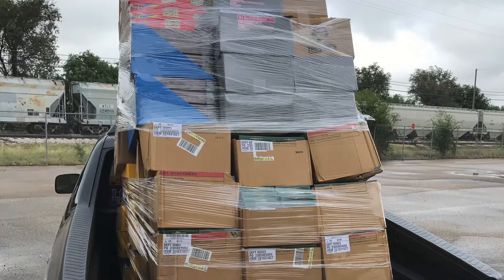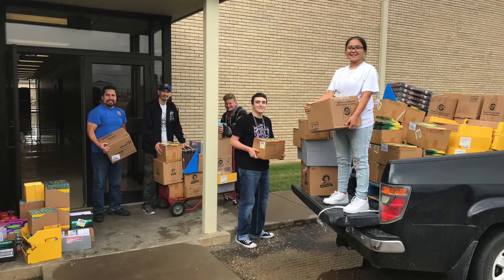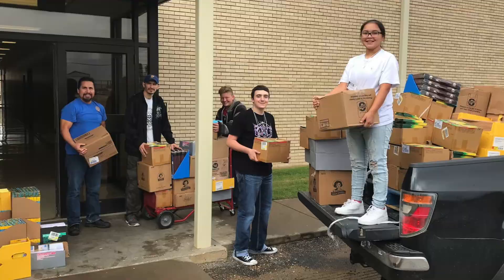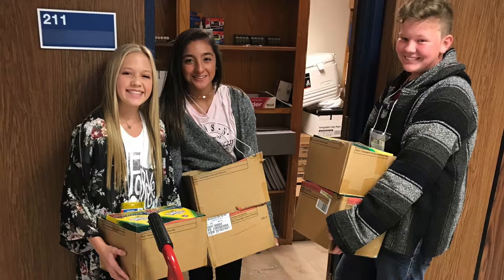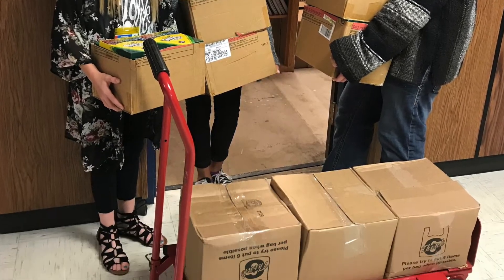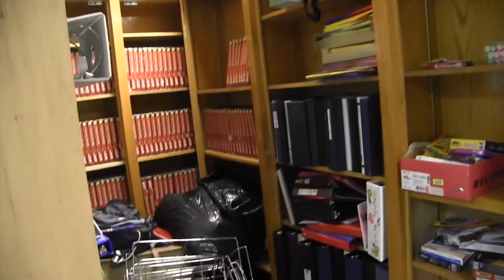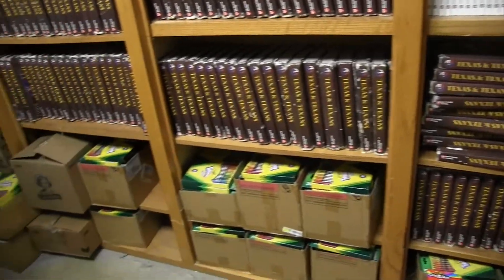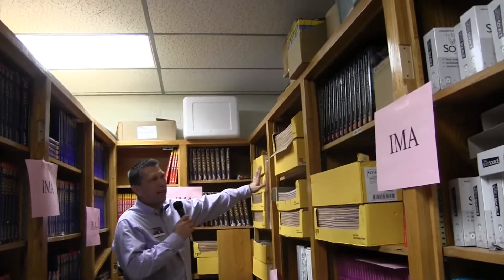FMS School Supply Donation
Frenship News of the Week

hi I'm Dalton here with mr. Gerber
00:25
I've heard though we got some school
00:27
00:29
from the 82nd Street Walmart and very
00:32
very generous how we there were pairing
00:34
up with them also to do like a CMN
00:36
campaign and when they were doing that
00:39
they said well do you need any school
00:40
supplies or we got you know some pallets
00:42
of extra school supplies I said sure and
00:45
it was just beautiful because things
00:47
that were out it we already had quite a
00:49
few like binders and folders but we had
00:52
very few like highlighters colored
00:55
markers colored pencils which are things
00:58
that we use in class all the time in
01:00
just about every classroom in the
01:01
building and and we do it for our
01:03
students that have needs that may not be
01:05
able to afford new supplies or if
01:07
there's a special project where we just
01:08
need a ton of light colored pencils for
01:11
your social studies class or something
01:13
we'll you know so it was what they
01:16
donated not only was huge amount as
01:19
you've seen in the picture but it was
01:21
also really exactly what we need so in
01:24
fact I'll take you on tour and show you
01:25
in the book room here what all we got
01:27
awesome cool ok let's go we got we
01:35
already had a pretty good supply of
01:36
notebooks but as you can see we got a
01:38
lot of binders and folders but all of
01:41
this paper down here was donated and
01:44
then as you come around lots of colored
01:47
pencils all the bottom all that top row
01:51
that's all colored pencils that were
01:53
donated and then on farther around we've
01:58
got for actual art we've got some artist
02:00
kits we got
02:02
of this big art paper for mr.
02:05
Messerschmitt in the art classes or any
02:07
classes that wind up needing it crayons
02:09
up there I know somewhere there's some
02:12
boxes markers that we got as well just
02:14
tremendously generous from Walmart I
02:16
really appreciate what they did for us
02:20
[Music]
English (auto-generated)